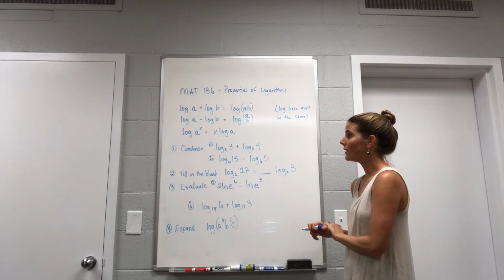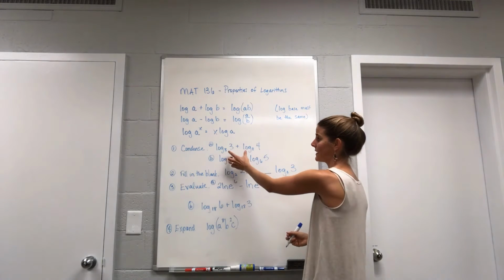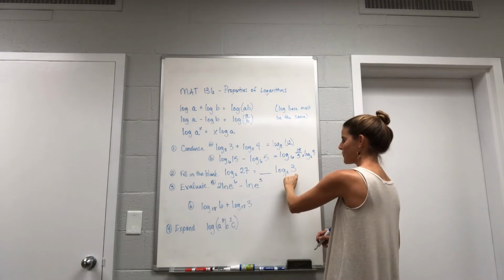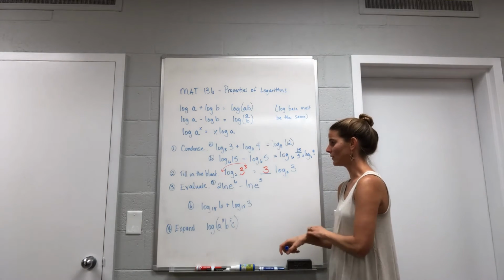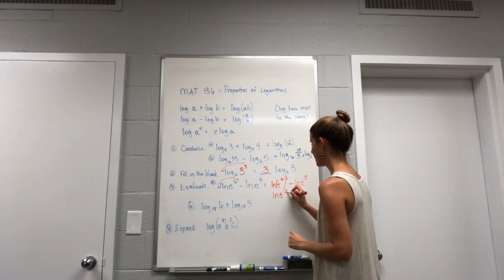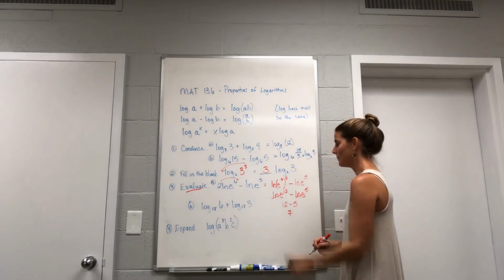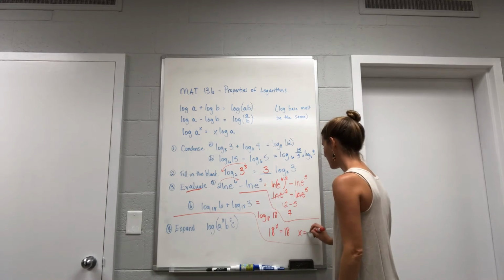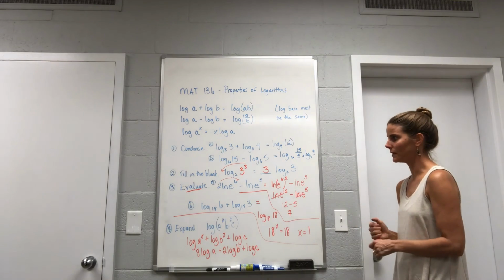Properties of Logs